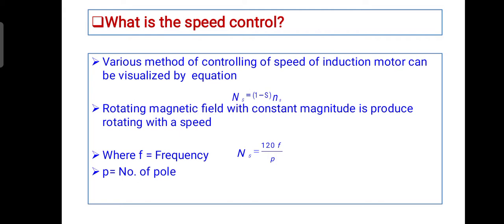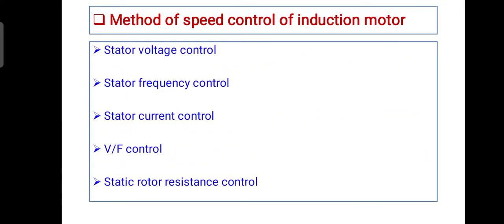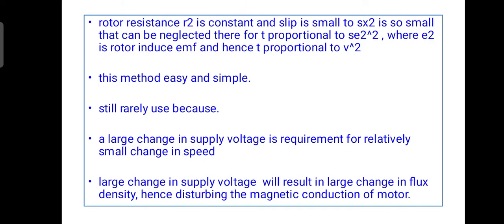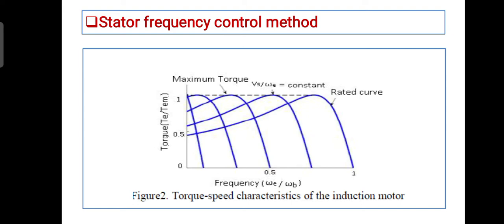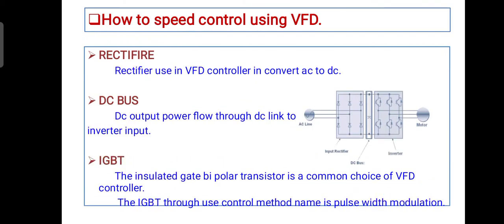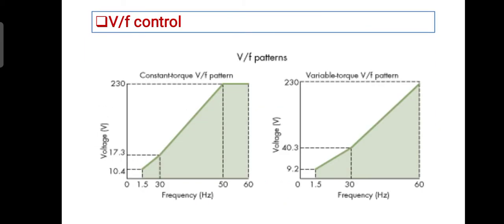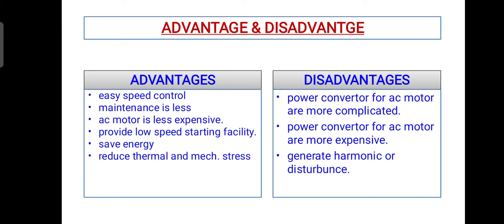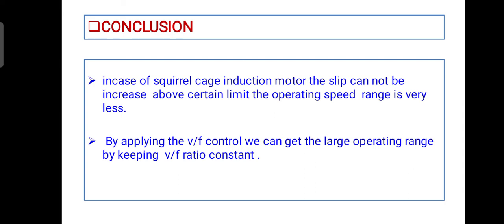Speed control of induction motor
This is submitted for CAT 2 in drives and control

Name   : Shobana. C
Reg no : 17E148
Slot       : B